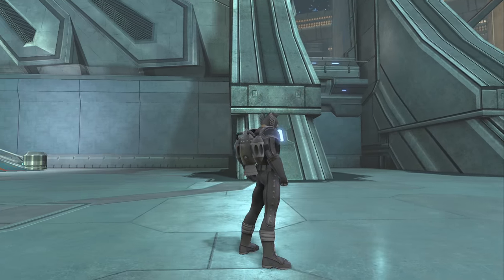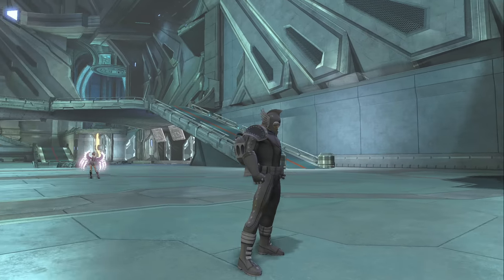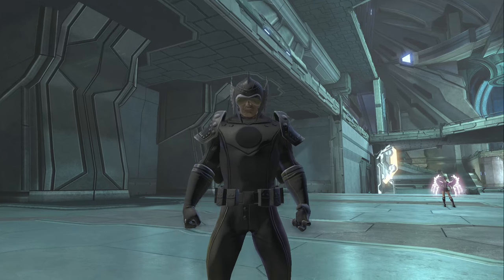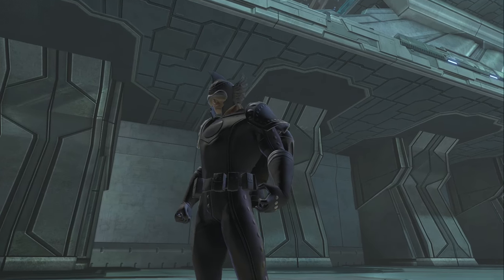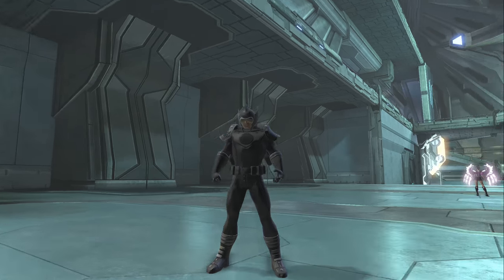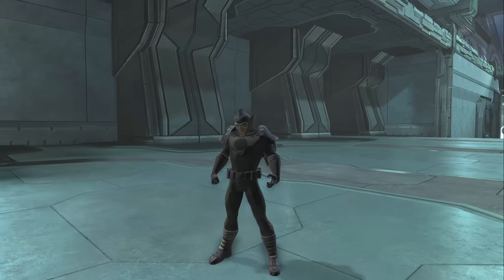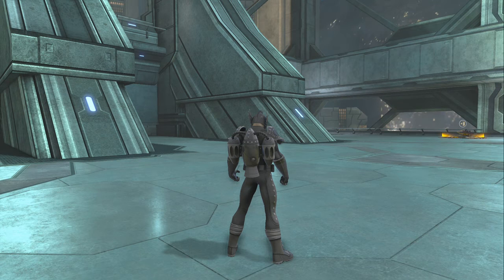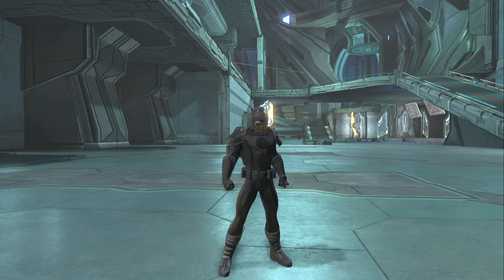DCUO - Qwardian Fighter Style